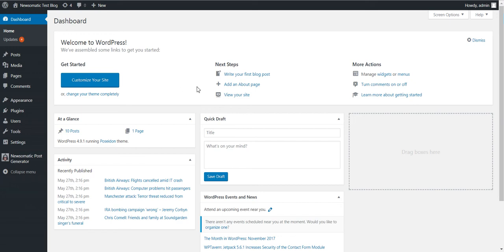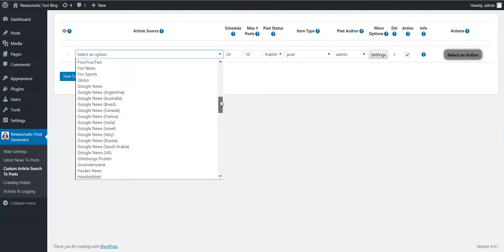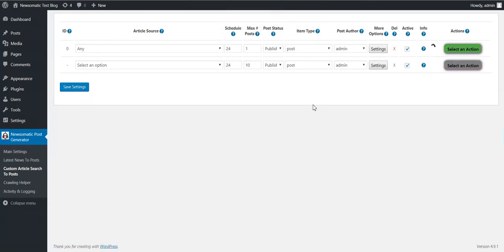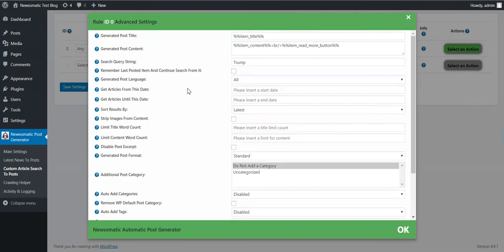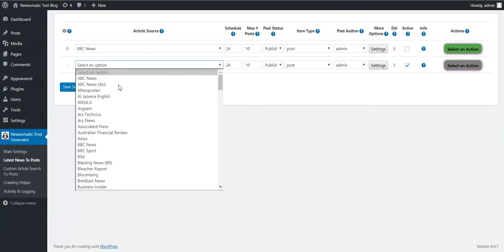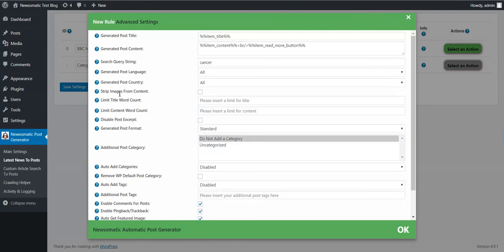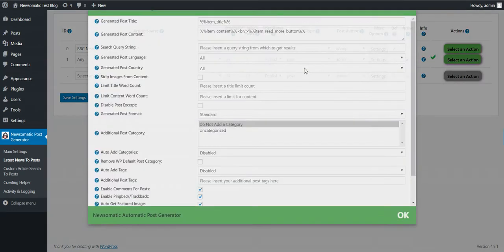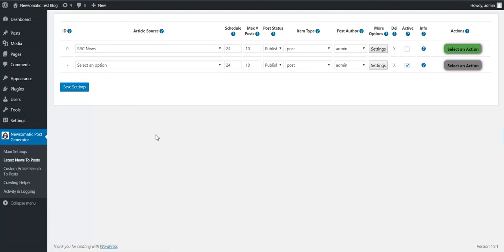Newsomatic v2.0 update - many cool new features (including keyword search)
Some of the new features included in v2.0 update (now the plugin uses the v2 API from NewsAPI):

You can search for articles with any combination of the following criteria:

Keyword or phrase. Eg: find all articles containing the word 'Microsoft'.
Date published. Eg: find all articles published yesterday.
Source name. Eg: find all articles by 'TechCrunch'.
Language. Eg: find all articles written in English.